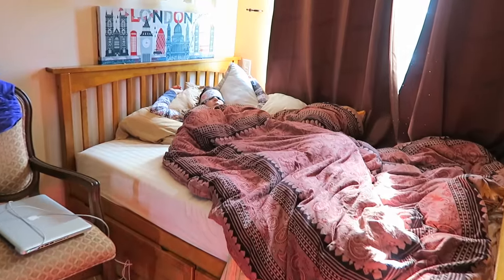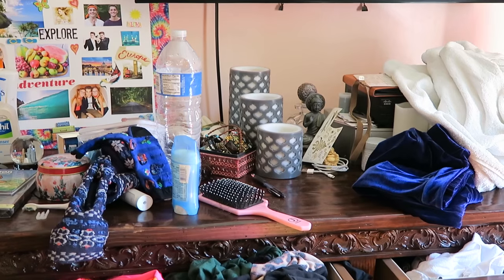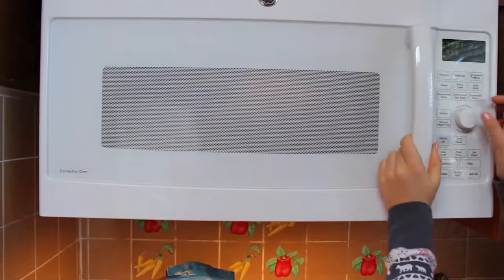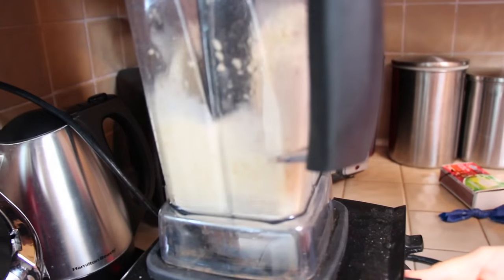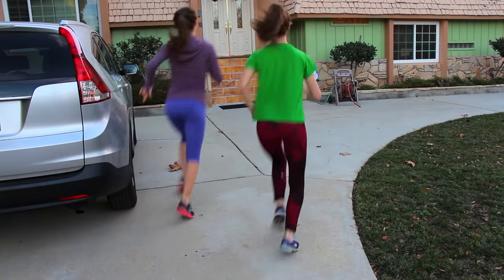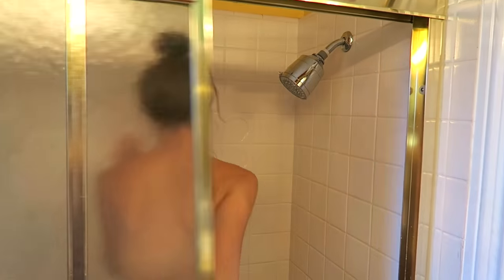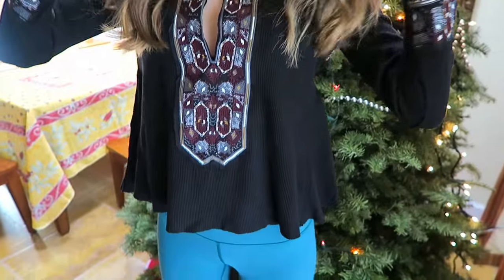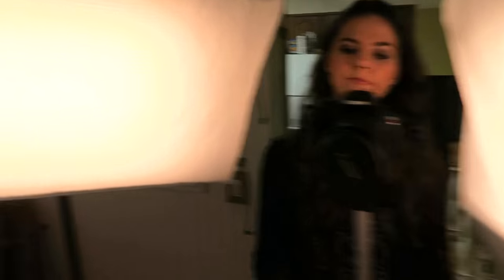Real Twin MORNING ROUTINE | NinaAndRanda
In this video we show you what a typical morning routine looks like for us! We love being silly and making these kinds of videos! Can we get this video to 5,000 likes?!?! xoxo